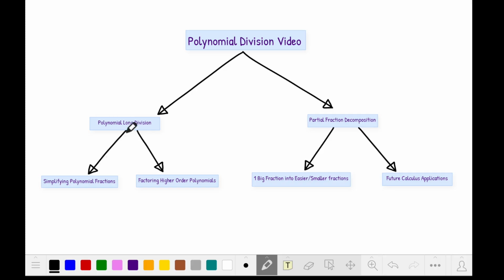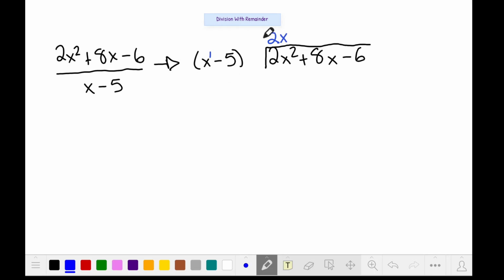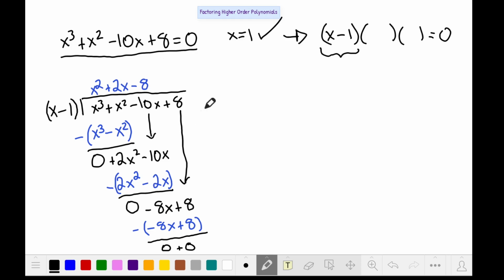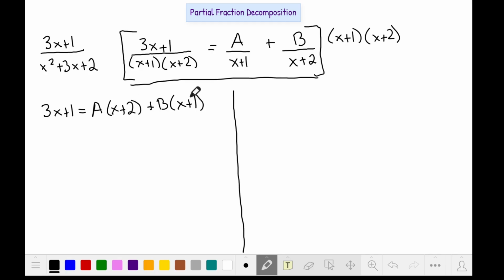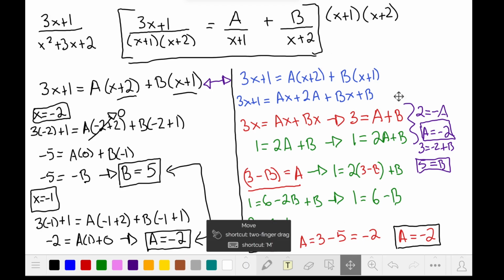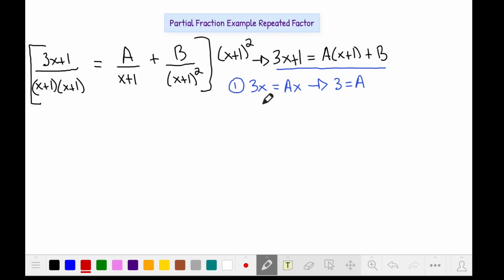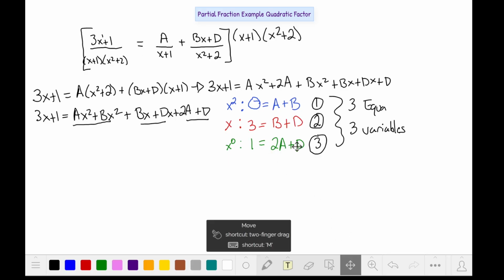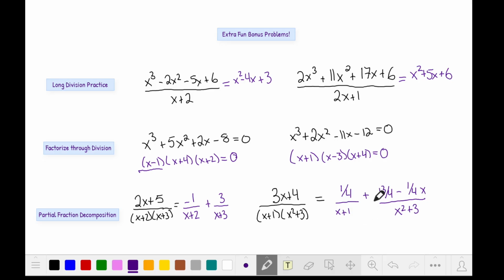Polynomial Division and Partial Fraction Decomposition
This algebra video explains how to do polynomial long division and partial fraction decomposition. We explore how and why we use those techniques to make expressions easier to work with.

0:00 What the video covers.
2:49 Why do we do Polynomial long division?
3:57 First Polynomial division example.
13:21 Polynomial division example with remainder.
21:41 Factorizing higher order polynomials with division.
34:46 Why do we do Partial Fraction Decomposition?
39:11 Simple partial fraction decomposition example.
58:25 Types of Partial Fractions.
1:08:22 Partial Fraction repeated factor example.
1:19:07 Partial Fraction quadratic factor example.
1:38:16 Extra Fun Bonus Problems.

This video is part of an Algebra video series designed for high school students or anyone preparing for university math after time away from formal study.

If any part of this video felt difficult or hard to follow, you may find it helpful to review the following lessons to strengthen your algebra foundation: